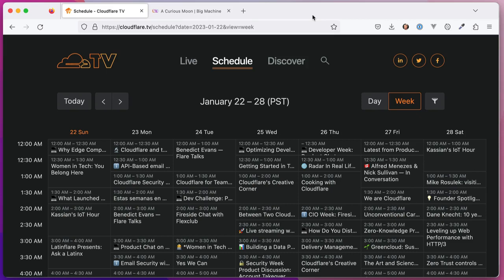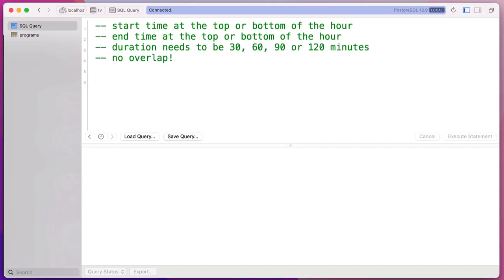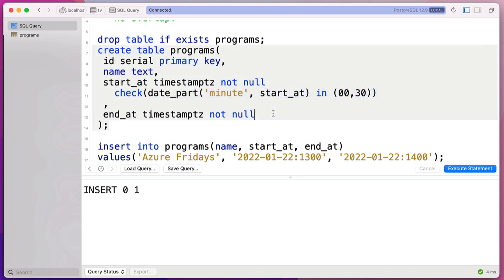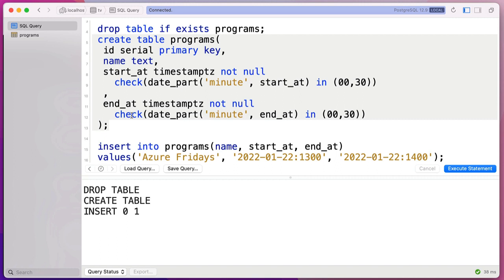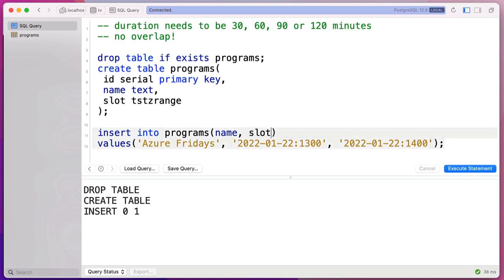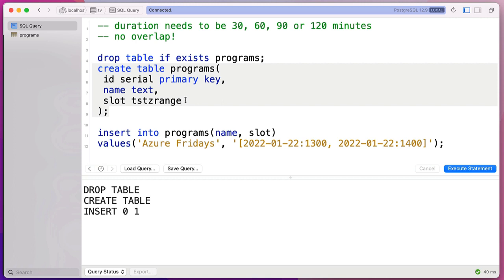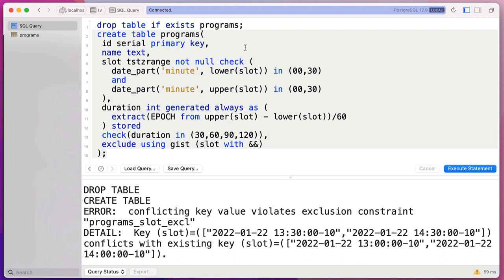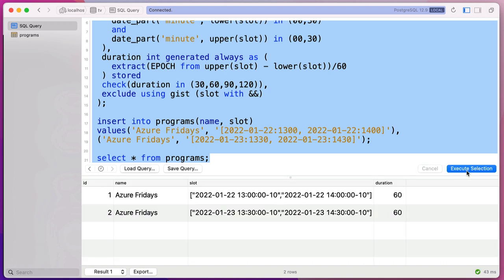Using PostgreSQL to Handle Calendar Data Like a Freak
Think about the lines of code you would have to write in order to manage a scheduling system. Duration checks, start and end time requirements as well as checking for overlap! You could spend a few days writing all that code or you could just use 5 lines of SQL and create some freaky radical constraints in PostgreSQL. That's what you'll learn in this video.